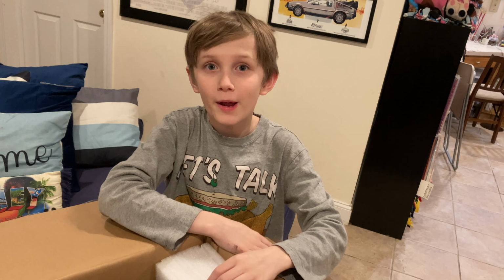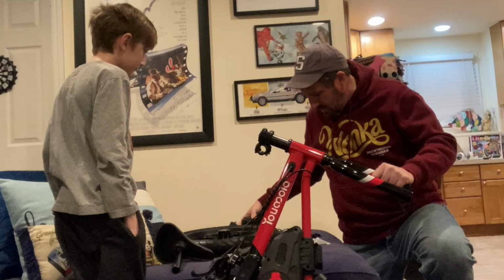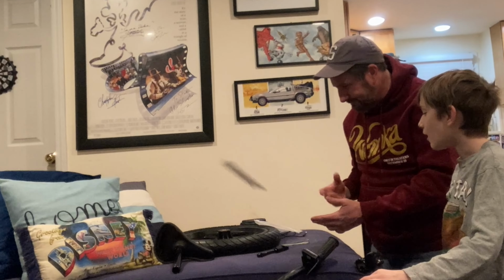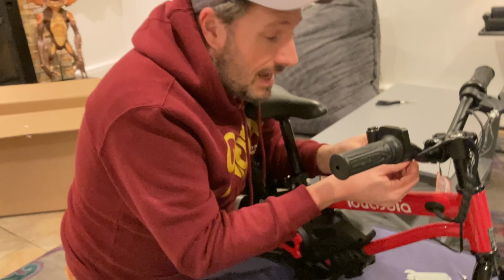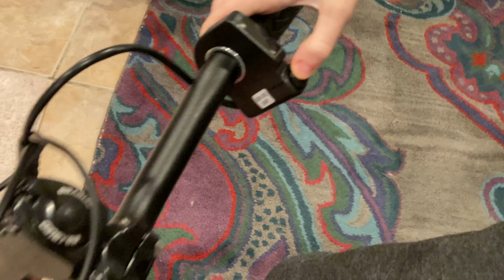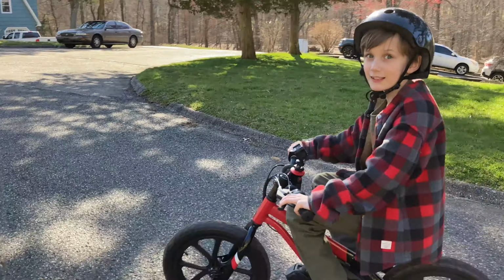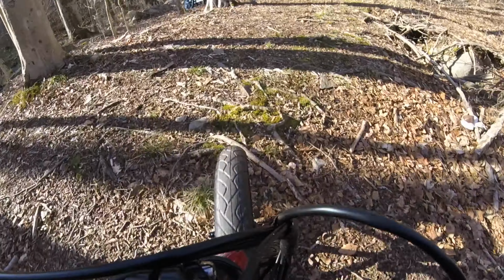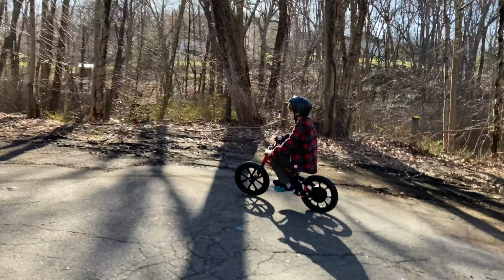Testing out a Youmota Electric Bike with Chase + Amazon DISCOUNT Code! 3-Speeds of 2-Wheeled Fun!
Chase tests out the Youmota Electric Bike for kids. With 3-speed modes & an adjustable seat, just give this bike a simple running start and kids ages 3-9 will be off on their own riding adventures. ***Check out the link below to get 10% off your order with this special affiliate link and discount code!*** Happy riding!!!

Youmota link on Amazon
Discount code: 4FJ3NL3W

Follow our family's adventures, interviews, and event coverage on YouTube & Social Media at;